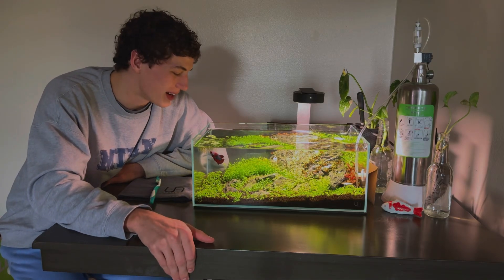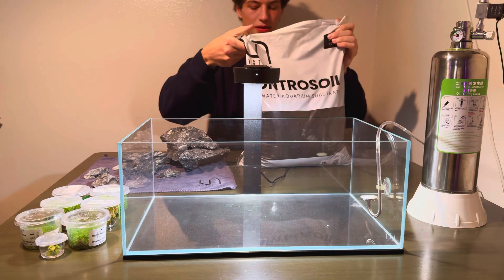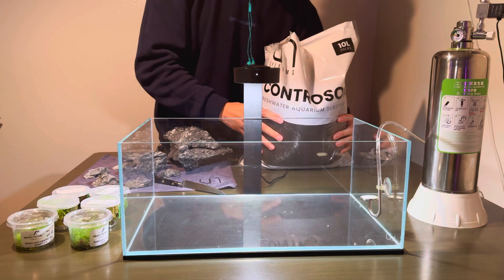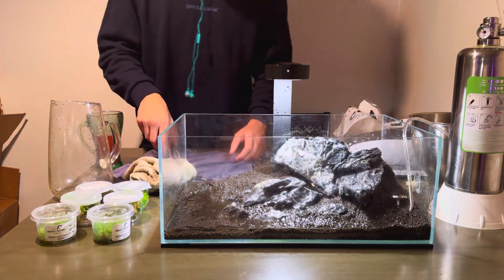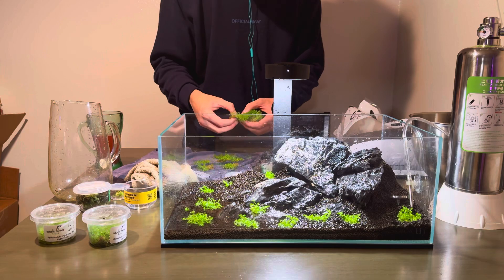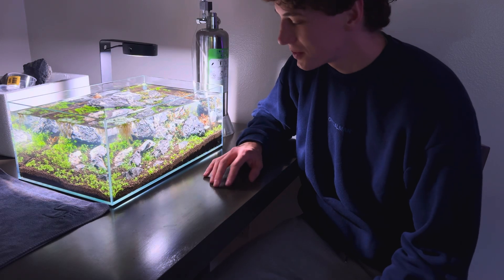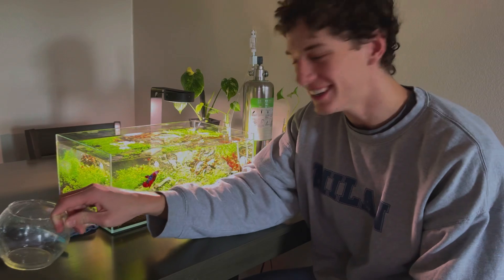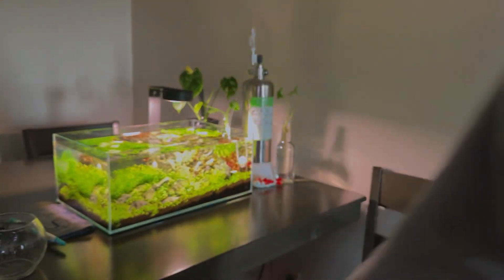Setting Up A New Shallow Betta Tank!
Hello! Thank you so much for the watch. I had a blast setting up this new betta tank. It stills needs some time to grow in and establish, but I think it’s starting to look amazing. What do you think?

Huge thanks to ​⁠@BucePlant and ​⁠@UltumNatureSystems for supplying this tank. Beyond thankful for the opportunity to learn and grow as a content creator and aquascaper.